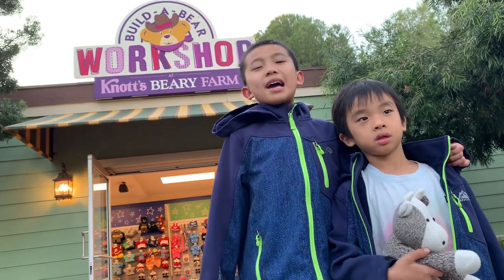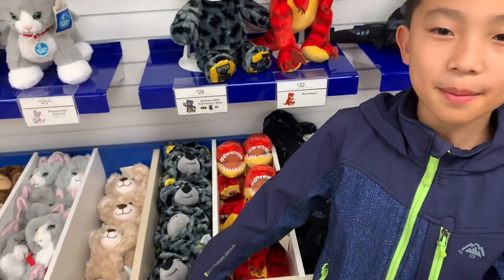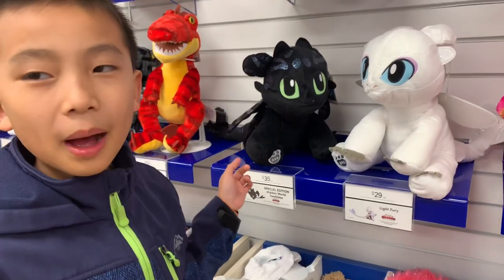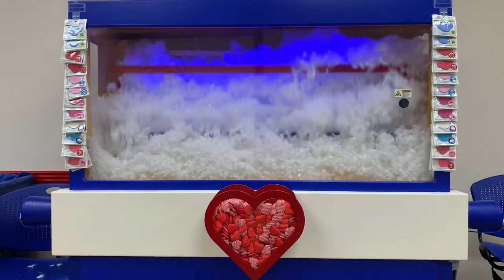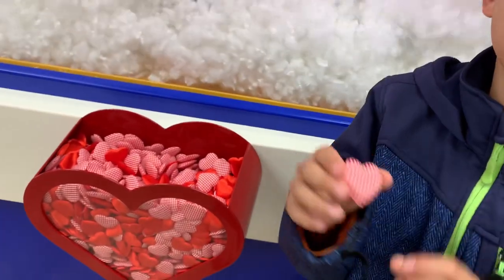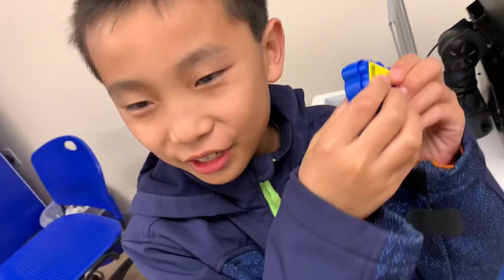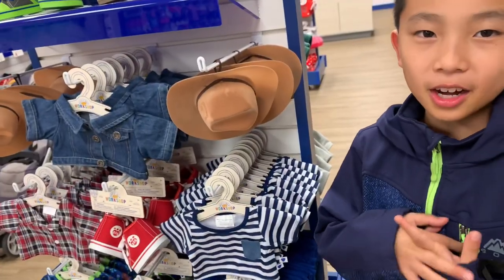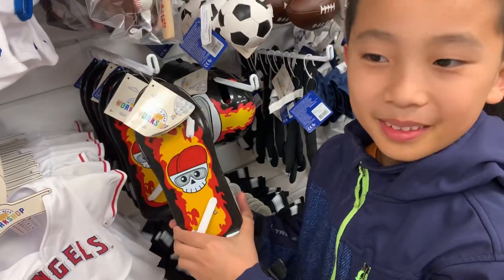Knott’s Berry Farm Build A Bear Workshop Grand Opening Store Review & Walkthrough (Minisode #4)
We visited the grand opening of the new Build A Bear Workshop at Knott's Berry Farm in Buena Park!